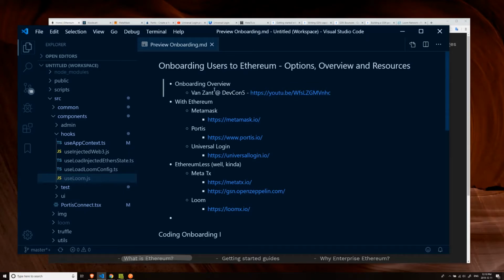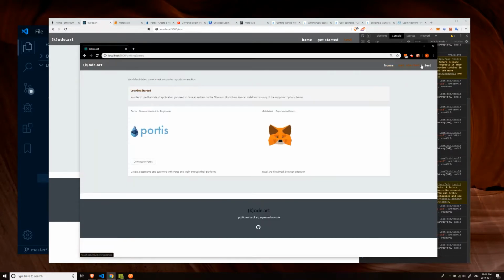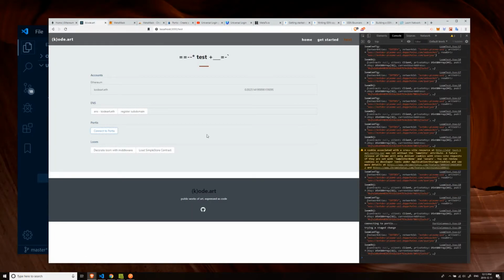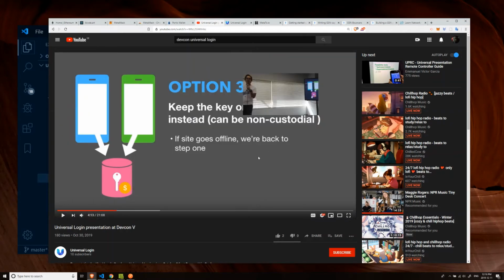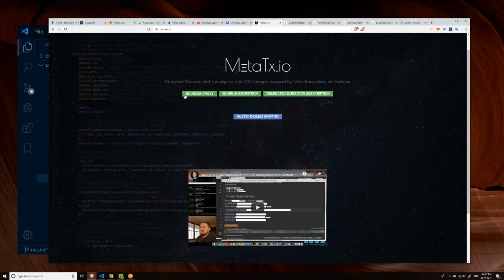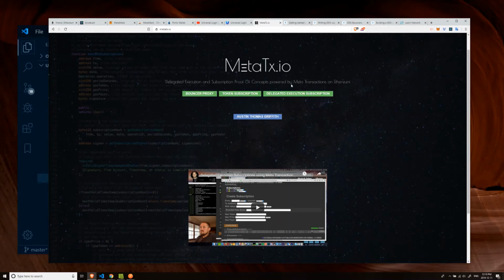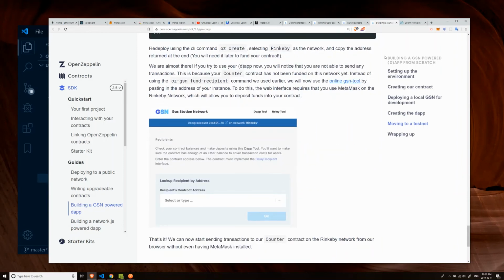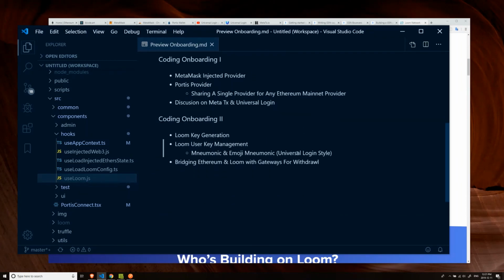On boarding Users to Ethereum - Overview & Resources - Part 5 - Advanced Ethereum Dapp Series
In this code-less video, there is a quick overview of the options for onboarding users to Ethereum, and an overview of the on boarding process we will use for our dapp.

We essentially look at two perspectives:
1) getting users to create an Ethereum account to use the dapp through Metamask, Portis or Universal Login.

or

2) allowing the user to use the dapp without creating an account first and not even having to know they are using Ethereum (MetaTxs and Loom).

On boarding is a big topic, but hopefully this video will give you a way to think about it and a couple concrete options (which we will code up in the next few videos).

1) With Ethereum

2) EthereumLess (well, kinda)